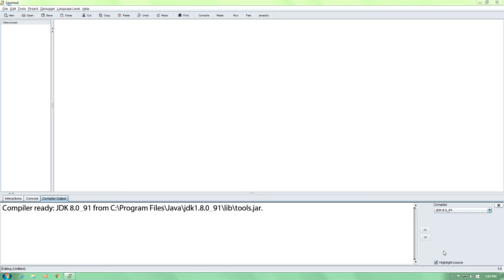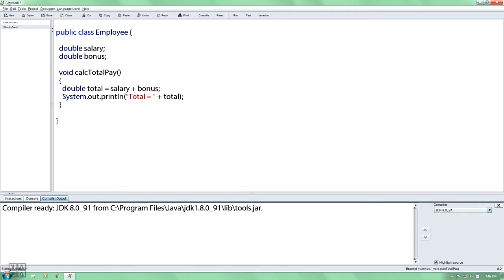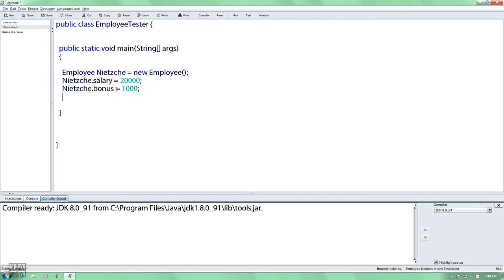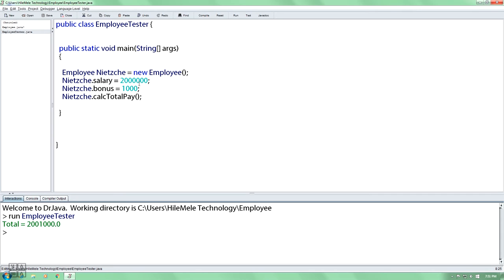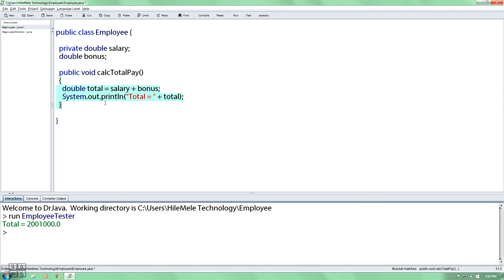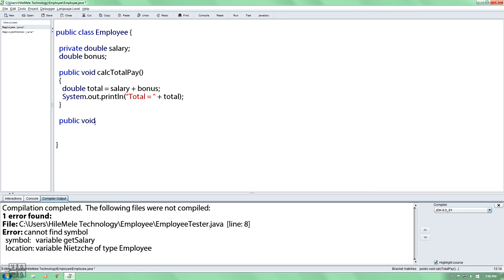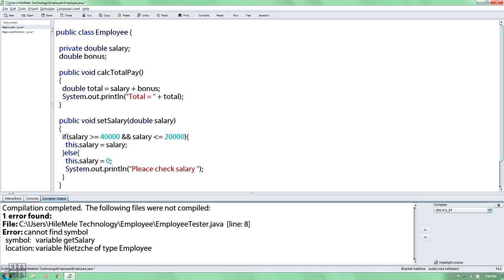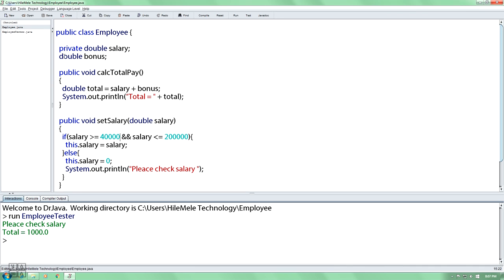19,Data Hiding in Java(Amharic Tutorial)ዳታ መደበቅ(በአማርኛ)